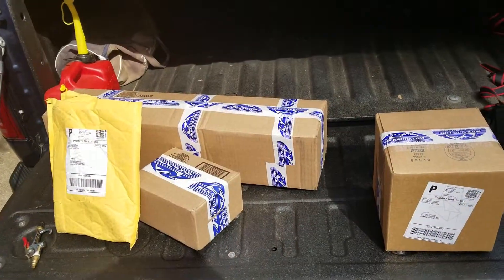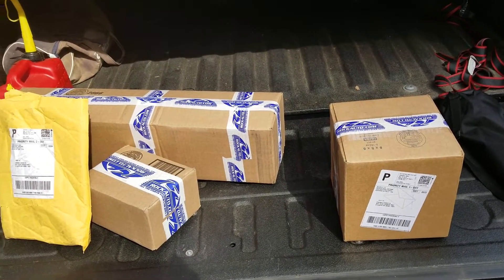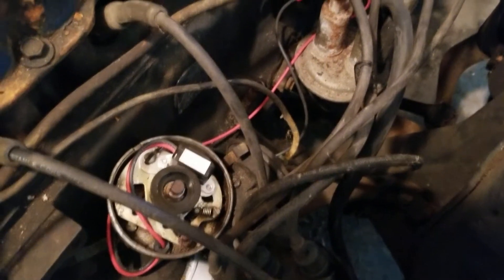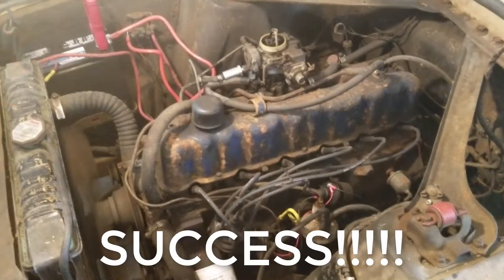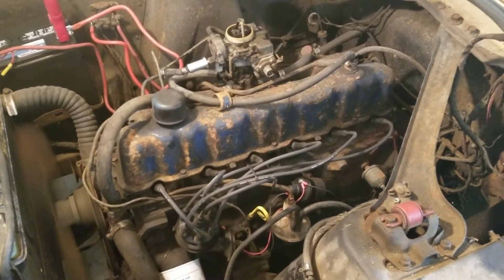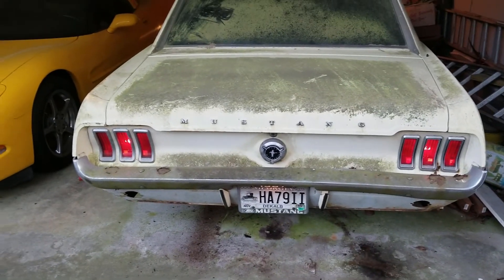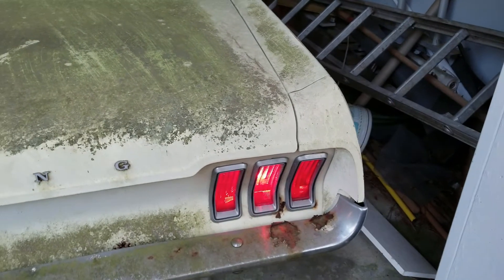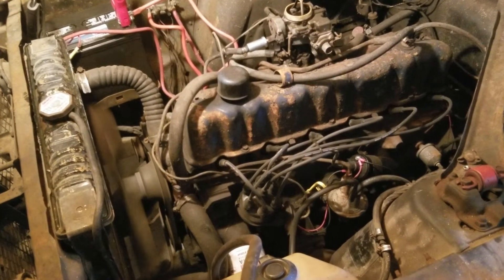First Attempt to start 67 Mustang Part 3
Starting a 67 Mustang with a 200 Cubic inch in line 6 cylinder engine after it has been sitting for over 20 years. We finally get it started after upgrading to electronic ignition, replacing plug wires and coil.

This is part 3 of the video series. Hopefully we will have more to follow on this car as we work to get her back on the road. Have some big plans for this car which hopefully will include replacing suspension with coil over, converting to disk brakes, adding air conditioning, upgrading the radio system and more. But before we can do all that we must get her on the road and some body work done.

Let us know if you would like to see how this story turns out.